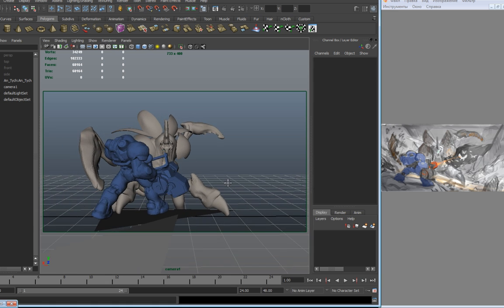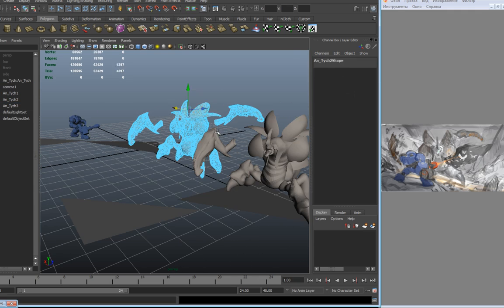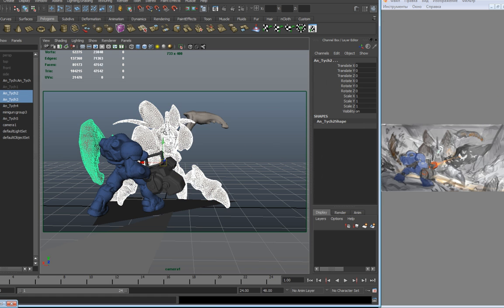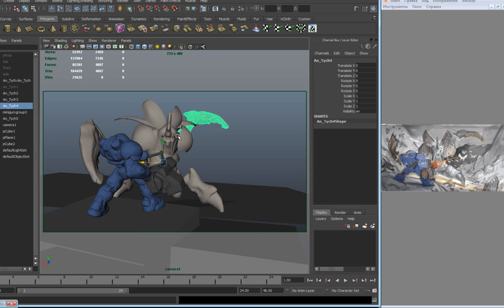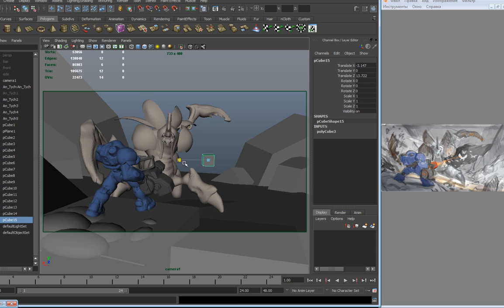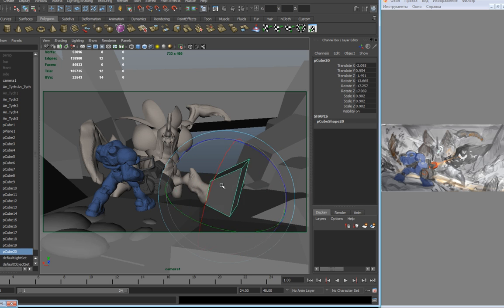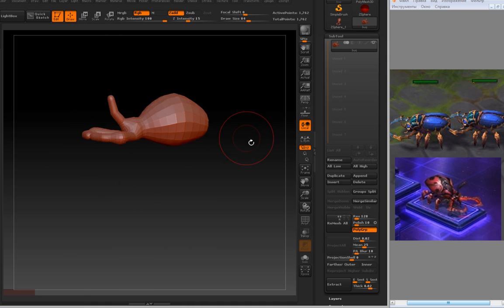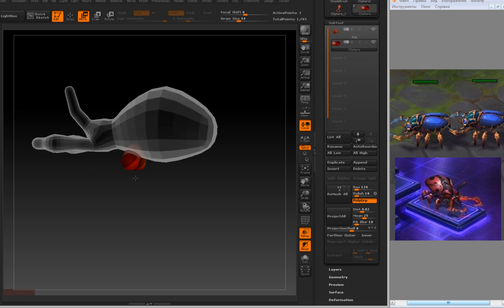Real-SonkeS - Heroes of the Storm Fan Art Contest - 05 eng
In this episode I'm defining composition in maya, and creating environment.
In the next episode I'll make a render and start overpainting process.

Heroes of the Storm Ultimate Fan Art Contest